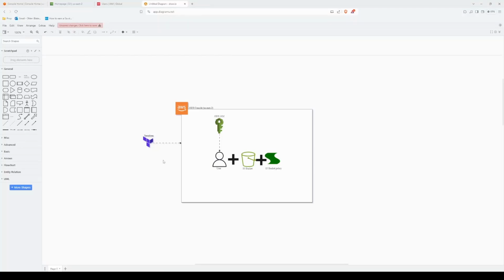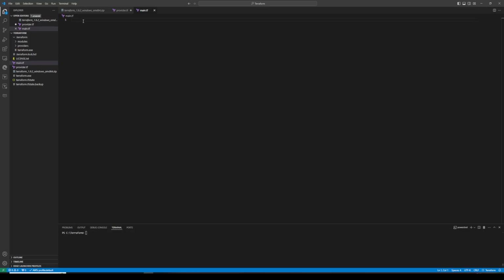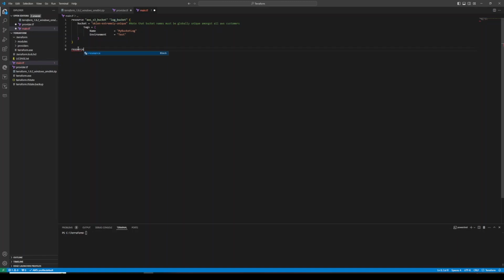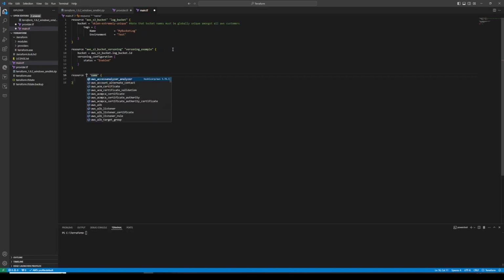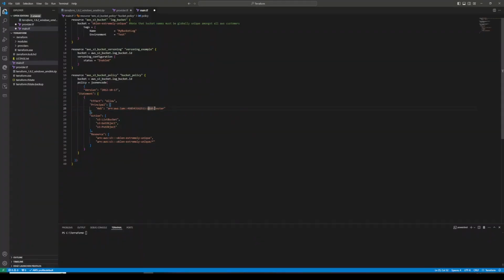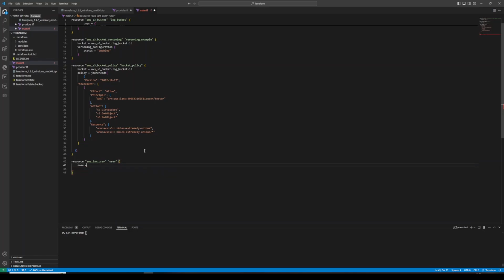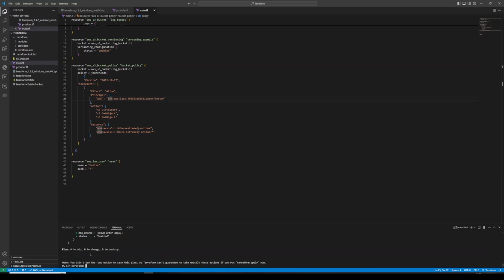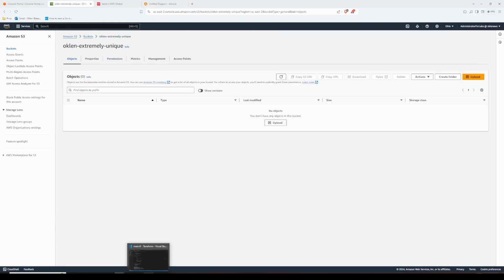Creating IAM User and S3 Bucket Terraform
Walkthrough on how to create IAM user and S3 bucket as well as configuring bucket policy for least privilege